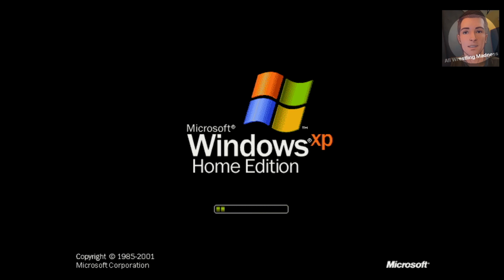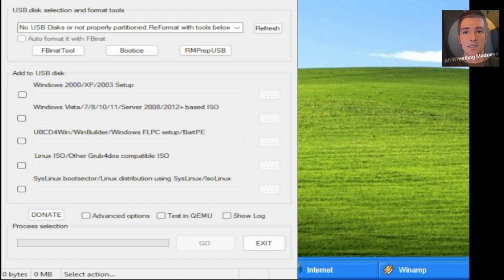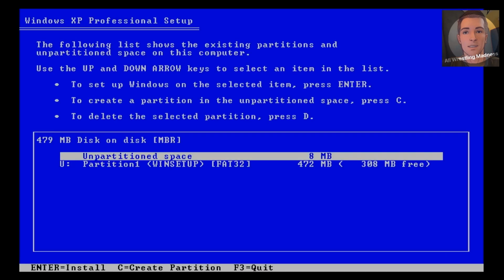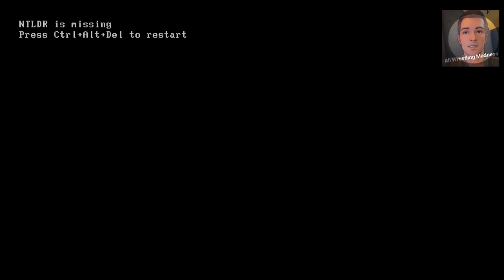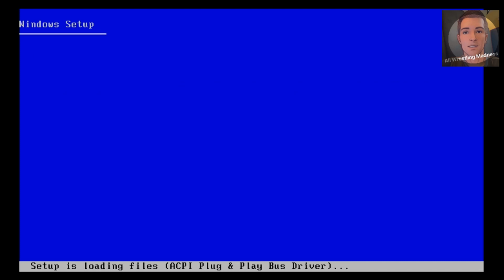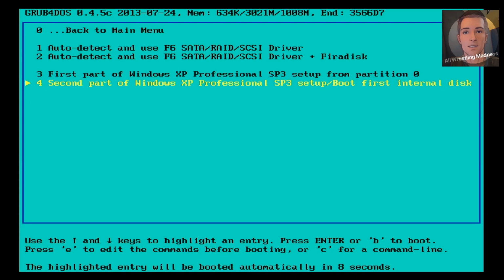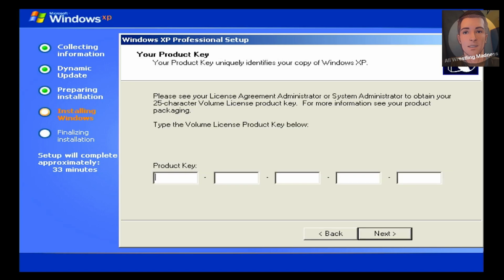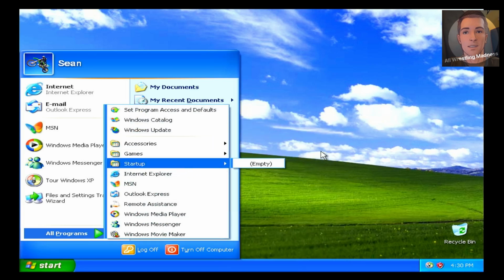Installing Windows XP in 2025! Retro Tech Revival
Here i attempt and finally manage to install windows xp!